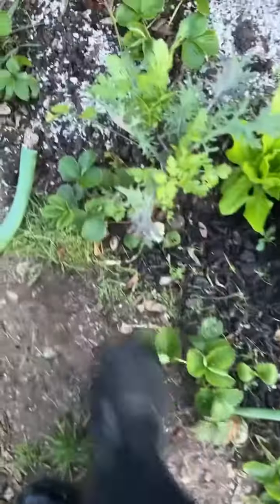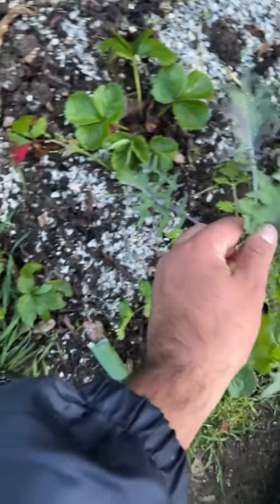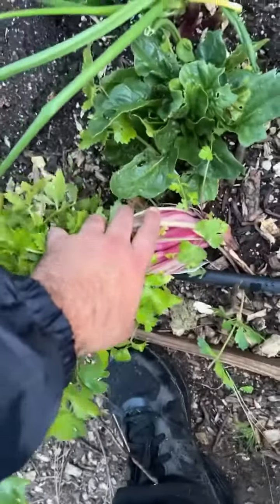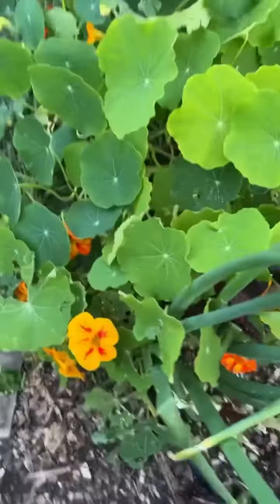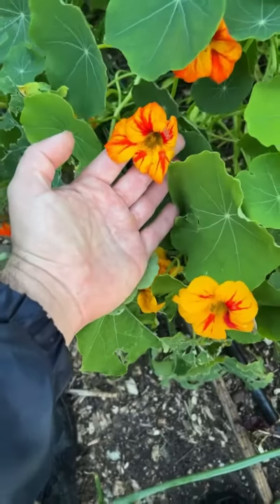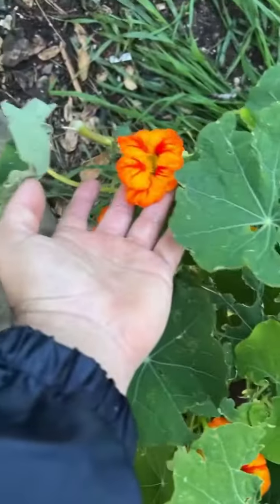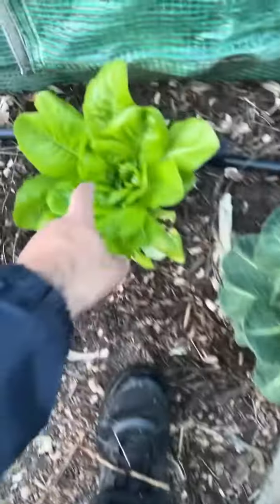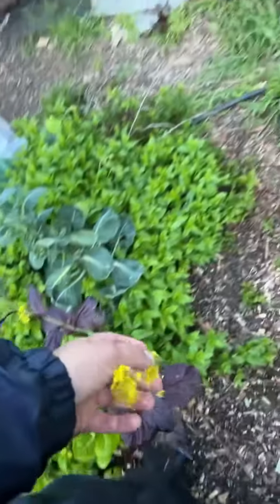Garden Update April 2023